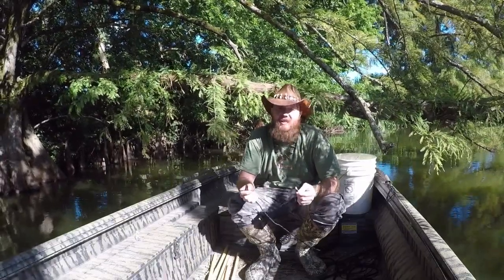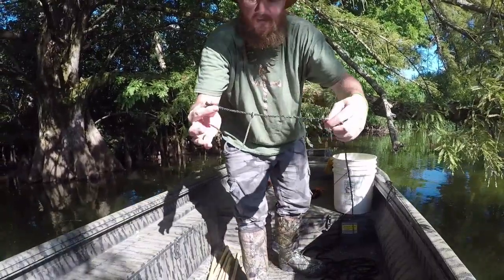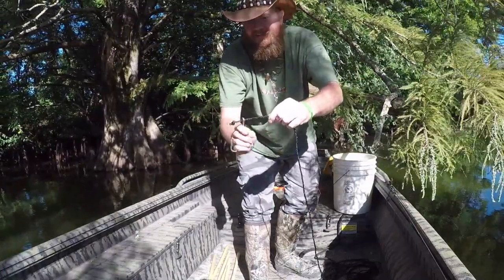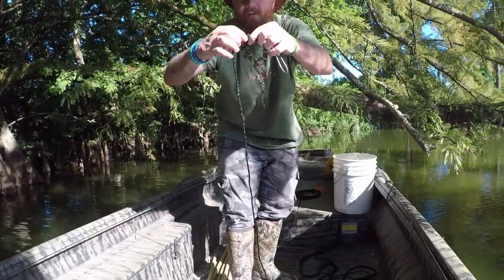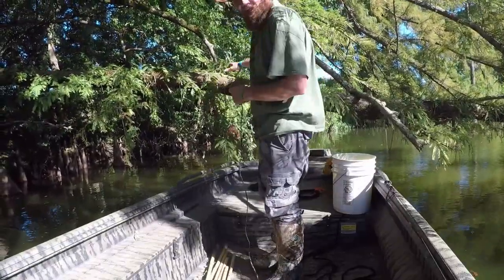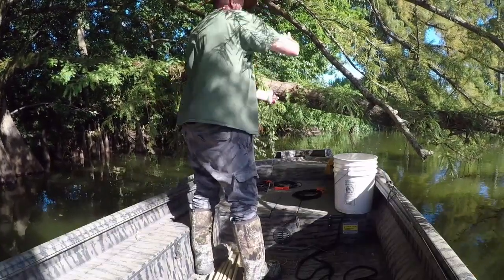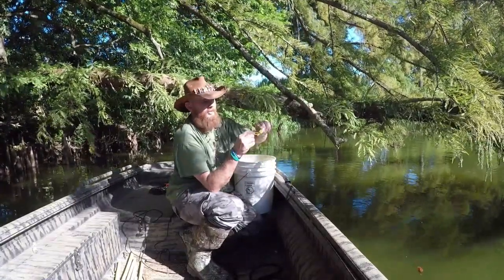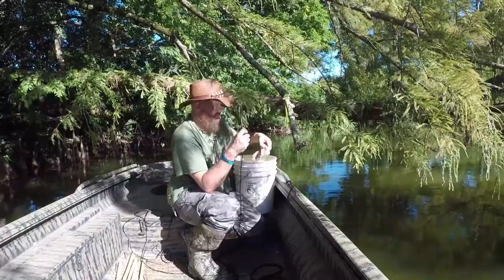How to Tie an Alligator Hook to Line, How to Set Gator Line to Fish from a Tree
Just a quick video on how to tie an alligator hook to the line and then setting the line to fish for gators.

CHAPTERS
0:00 Intro
0:09 Tie Your Hook To Line
1:11 Tie Your Line To Tree
1:35 Select You Limb
2:00 Hang Your Bait
2:21 Gator Huntin' Wisdom
3:07 Slack Feeds Off Freely
3:27 Flag Your Line